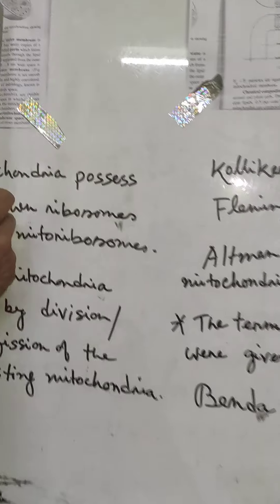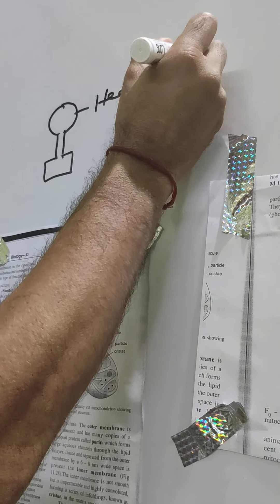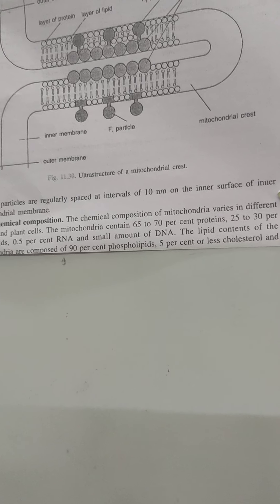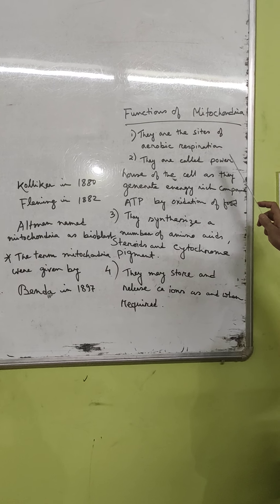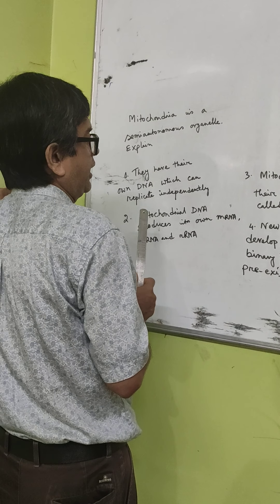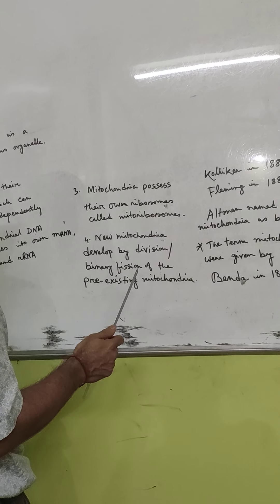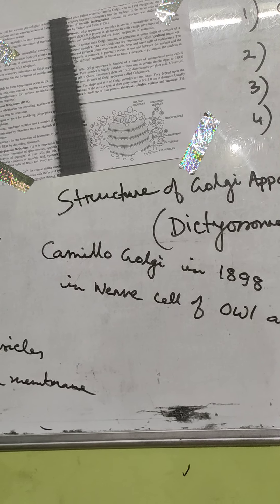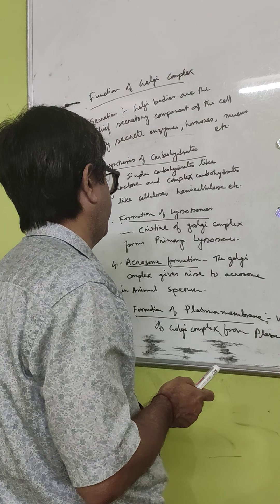Class-11 Cell Organelles (Mitochondria & Golgi complex) by Ratan Paul